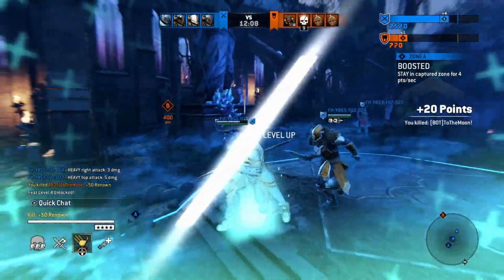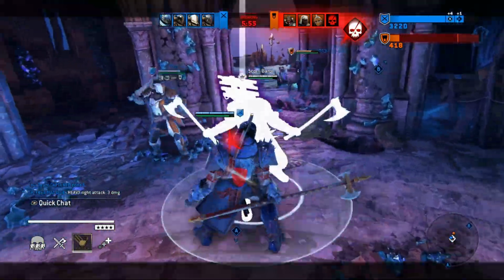Destiny 2 Awaits Us - For Honor Early Access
We already have Black Prior, Hitokiri, Jormungandr, Shugoki, Zhanhu, Warlord, Conqueror, Gryphon, Warmonger, Kensei, Kyoshin, Raider, Jiang Jun to 70 and Nuxia to 80, totaling 14 rep 70 characters. Overall atm over 1500
Check out the stream where we are streaming the whole grind!!!
Wednesday to Monday 5pm - 10pm EST